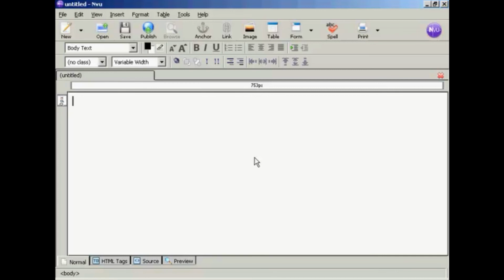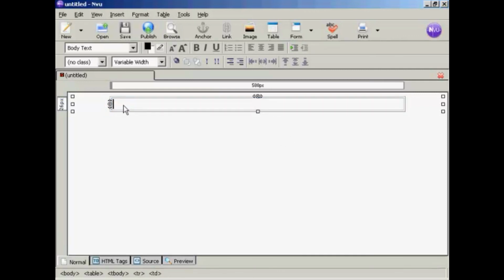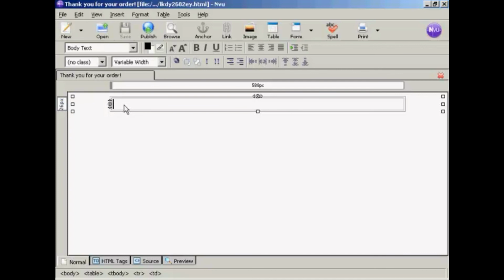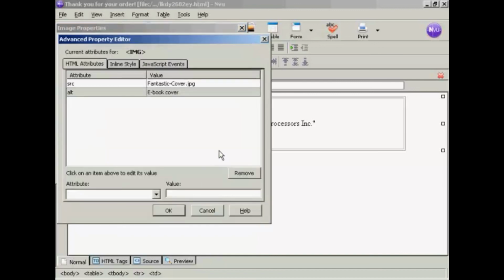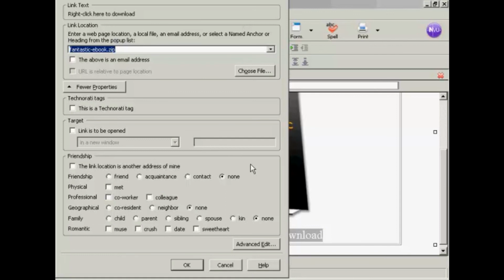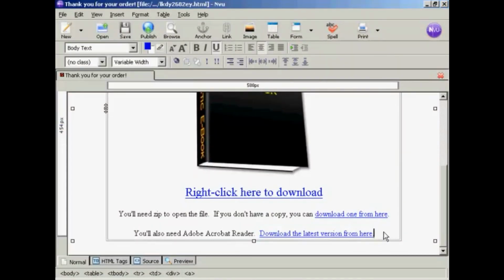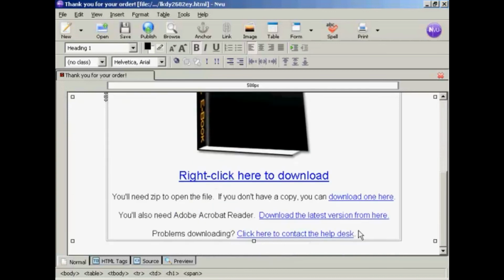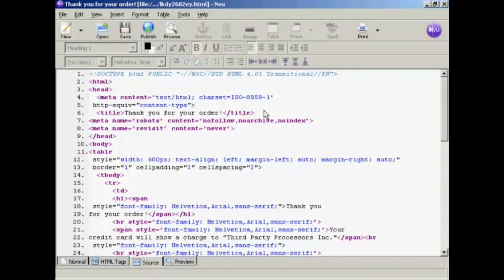how to make a down load page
this video shows you how to make a down load page this is from the video vault training series of videos this is a sample of the quality of the videos
this course can be found at

here you can also find a complete course on wordpress